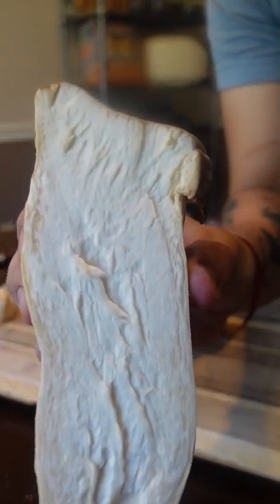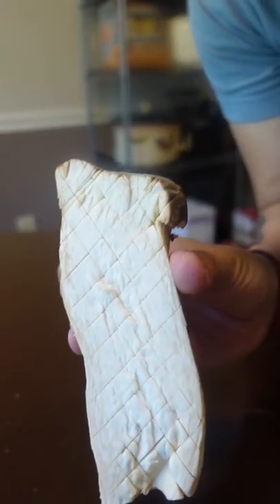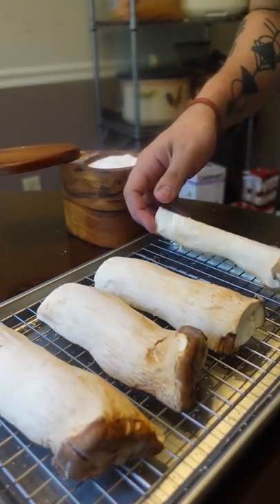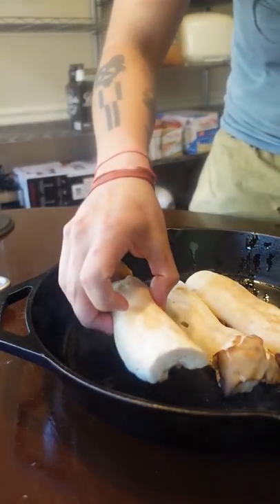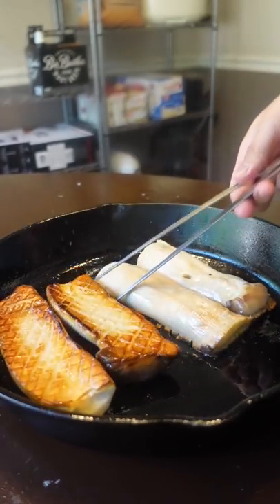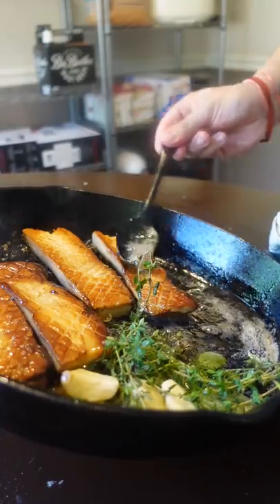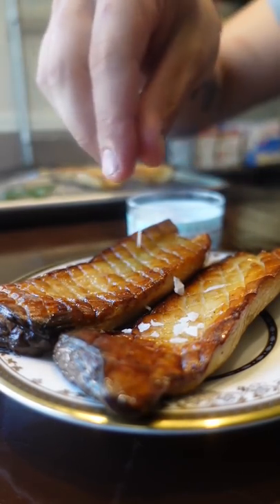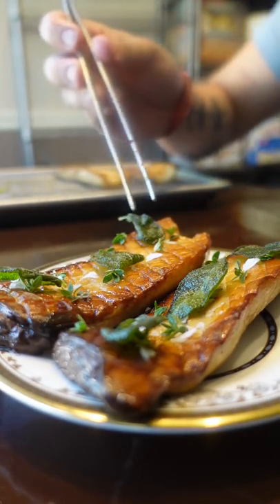Garlic Butter Mushrooms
how to cook mushrooms
these are royal trumpet / king oyster mushrooms

Treat these just like a steak
butter baste with garlic and your favorite herbs (:
brown butter and sage is a great combo
thyme and rosemary are also awesome!